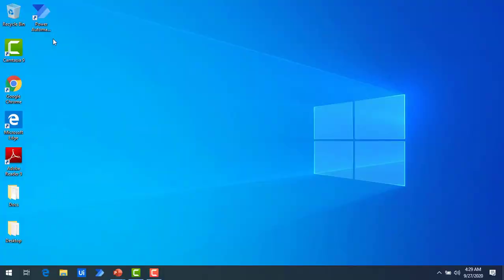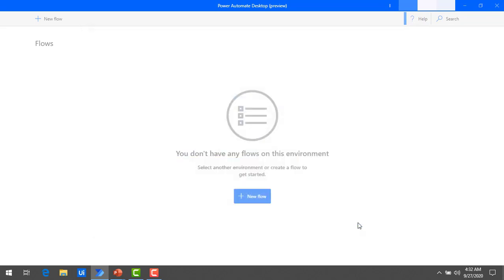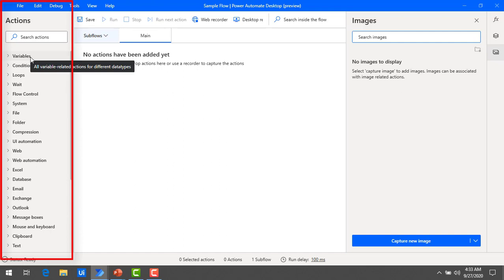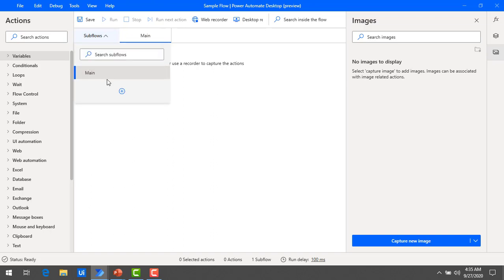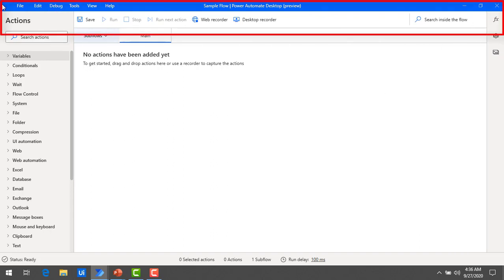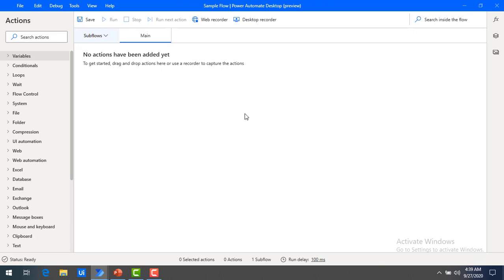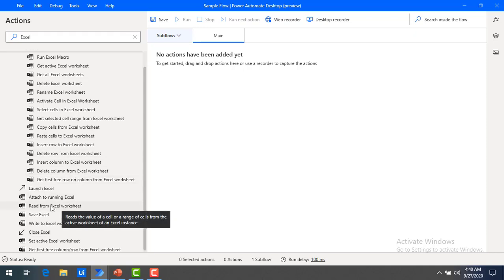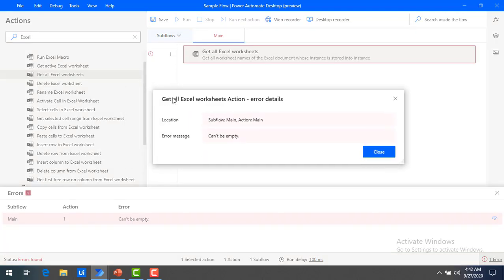Module 2 : Power Automate Desktop application - Quick Look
we will have a  Quick Look of Power Automate Desktop application.

 Panes  Available:
Action pane, Flow Designer WorkSpace : Main and Sub Flows , Error Pane
Variables pane, Menu bar, Recorder (Web recorder , desktop recorder), Search